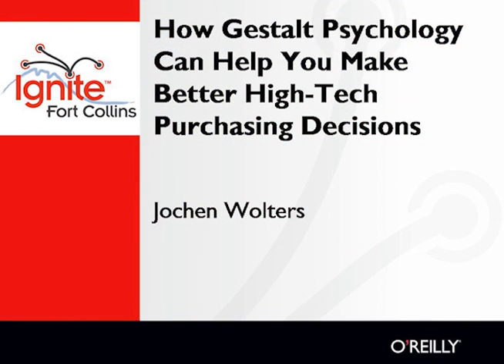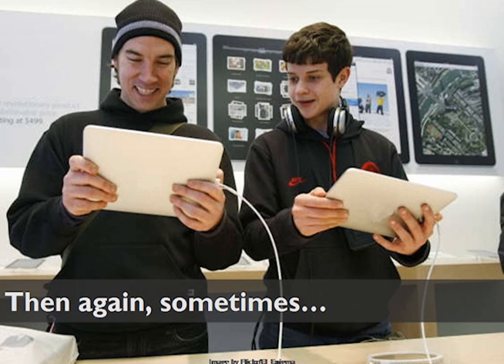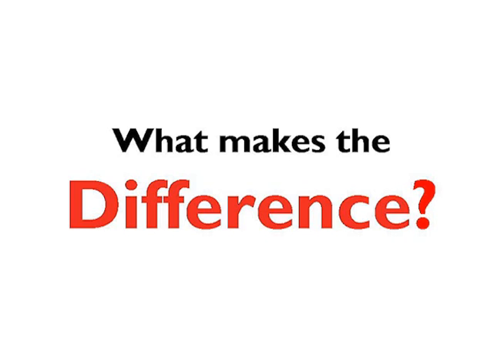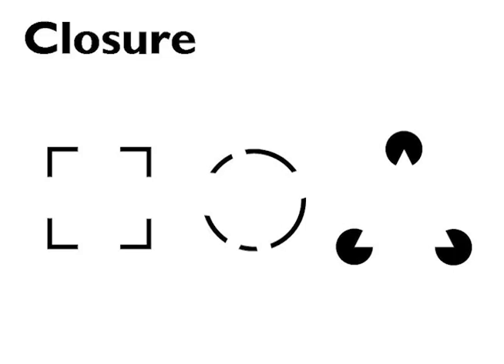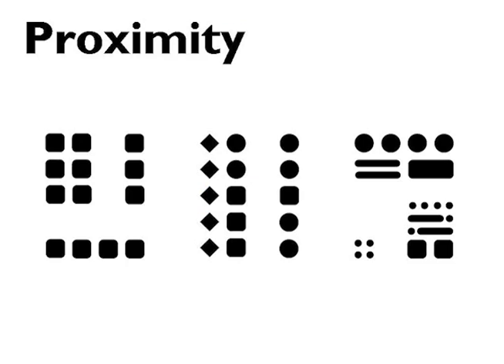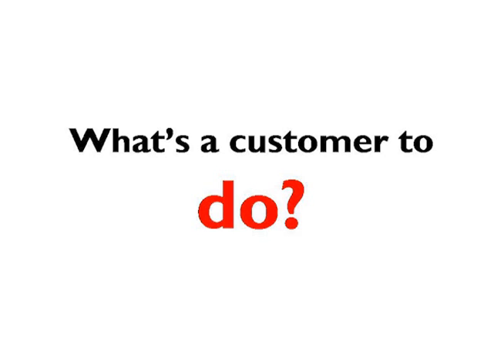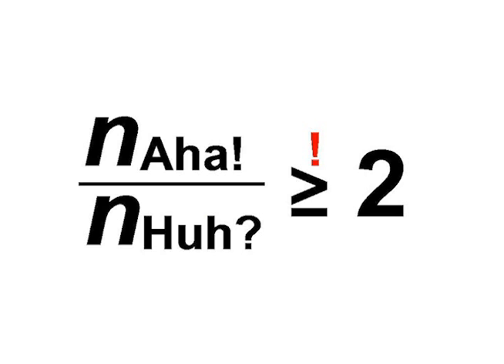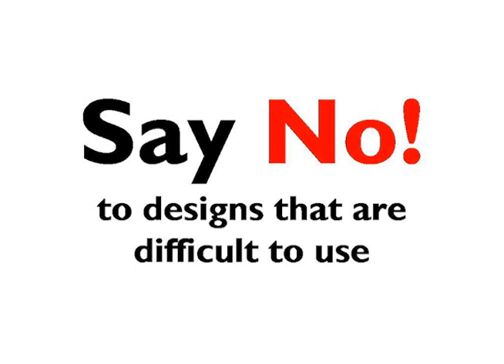Ignite Fort Collins 6: Jochen Wolters - "How Gestalt Psychology Can Help You"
"How Gestalt Psychology Can Help You Make Better High-Tech Purchasing Decisions" presented by Jochen Wolters at Ignite Fort Collins 6 on 9/22/10